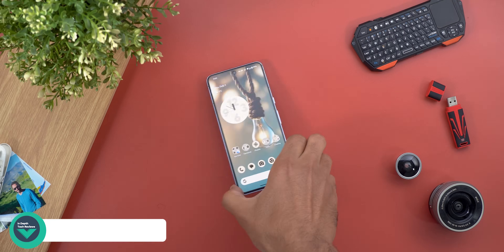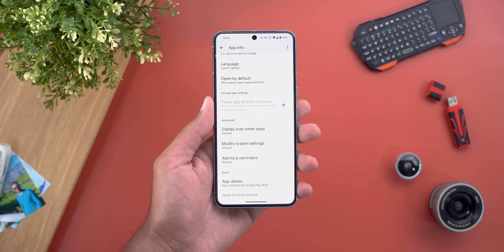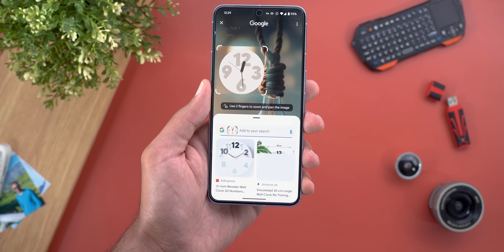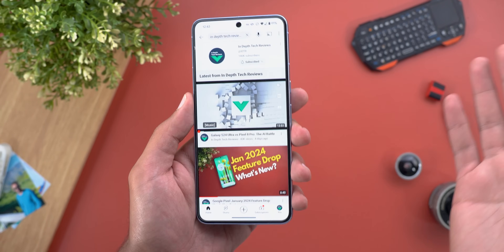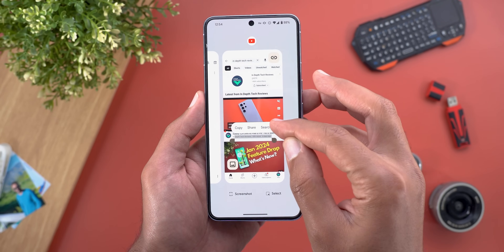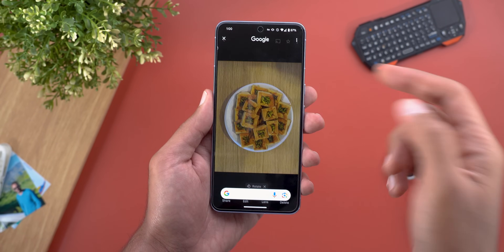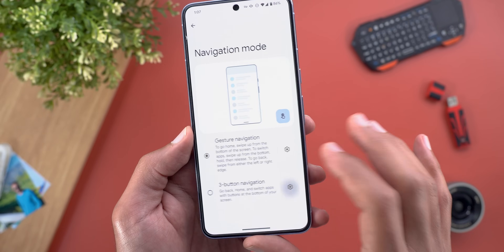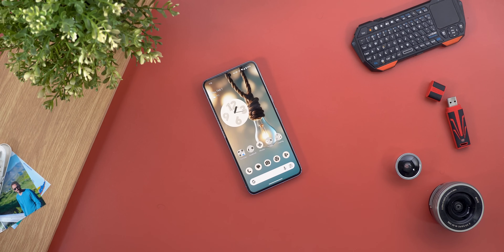Google Pixel 8/8 Pro Circle to Search: Cool & Intuitive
Circle to Search made its way to the Pixel 8 and 8 Pro with January 2024 Feature Drop with the roll-out starting today. In this video I will show everything related to this feature on my Pixel 8 Pro.

**Chapters**
0:00 - Intro
0:15 - How to get Circle to Search
1:19 - How to use
2:15 - Best Use Cases
4:34 - How to deactivate
4:43 - Final Thoughts
5:37 - Outro